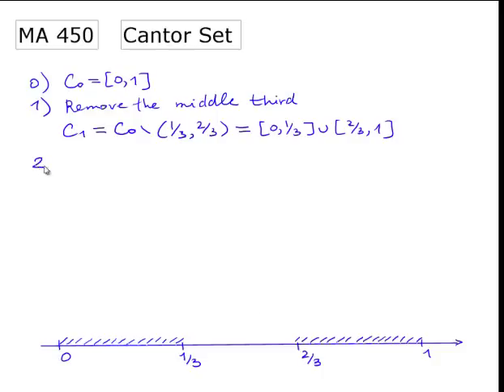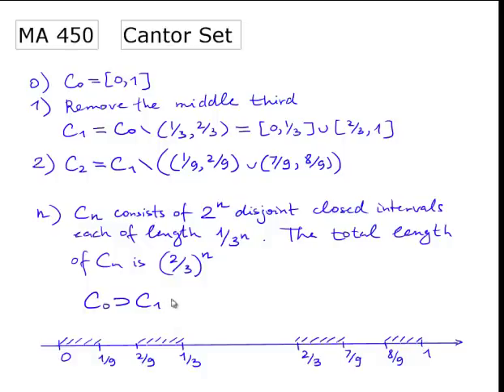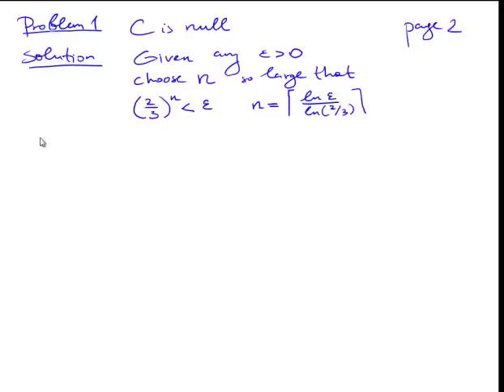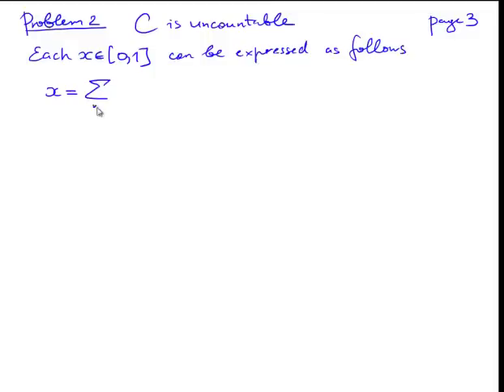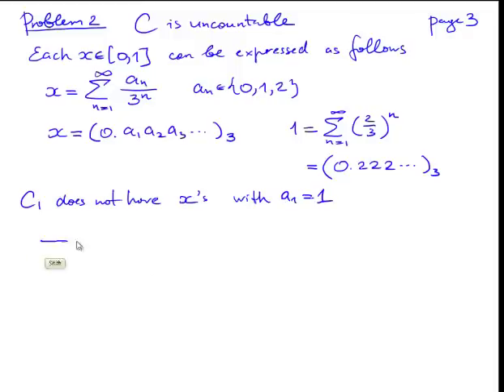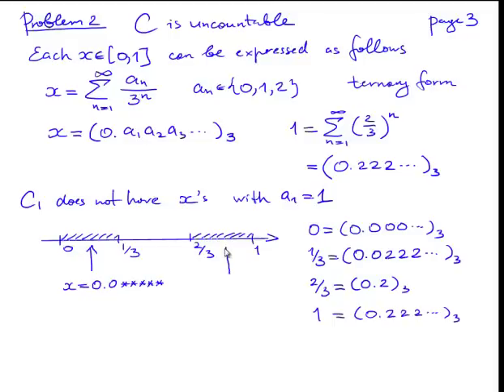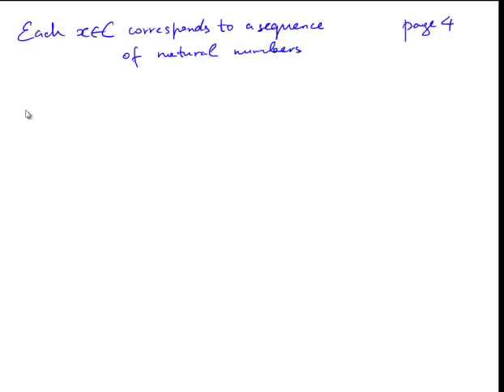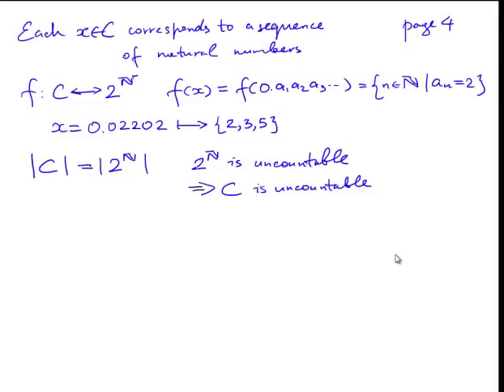MA450 WLU Lecture on the Cantor Set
Construction of the Cantor set.
Proof of the fact that the Cantor set is null and uncountable.